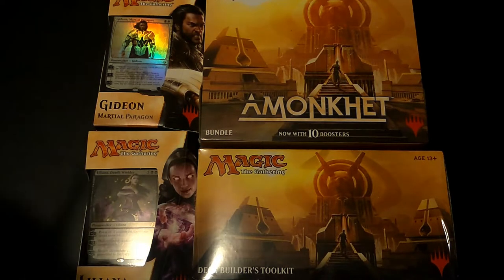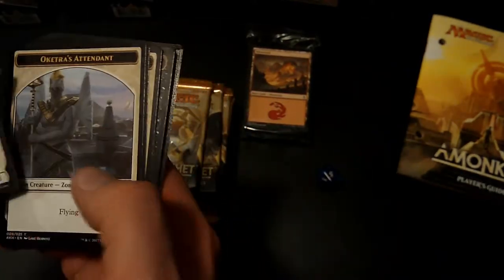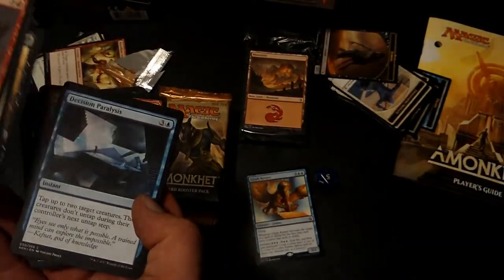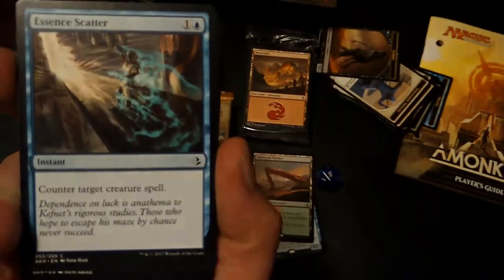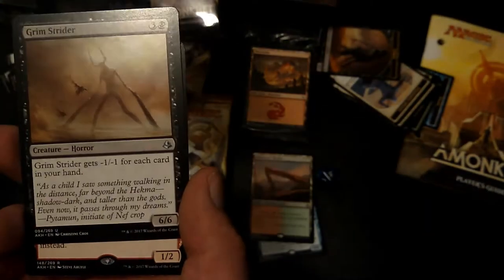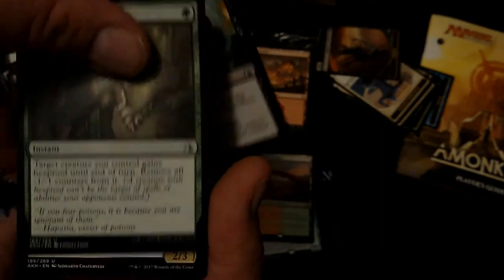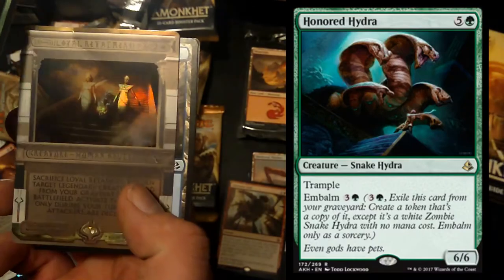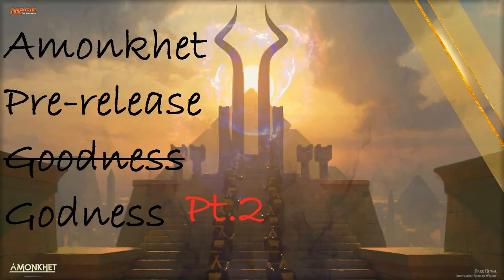Amonkhet 1st Bundle It's time to invocate + mythic giveaway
First bundle of the Amonkhet block.

- Be a sub of the channel